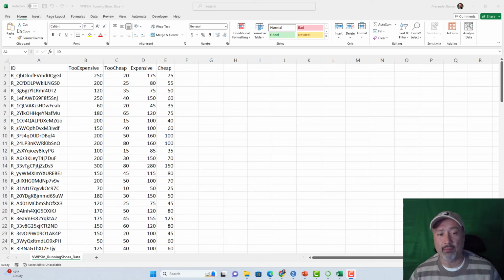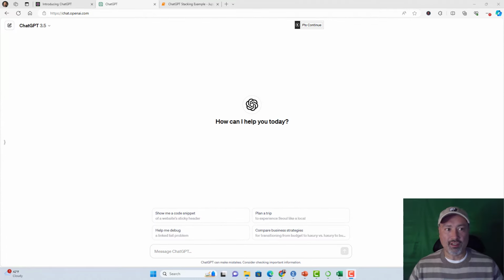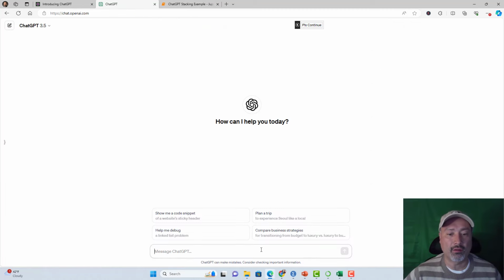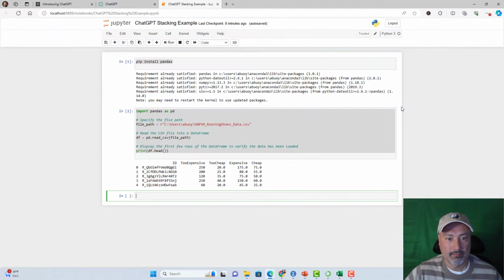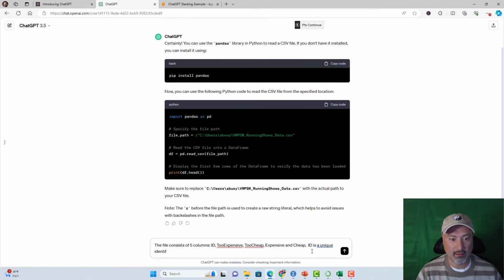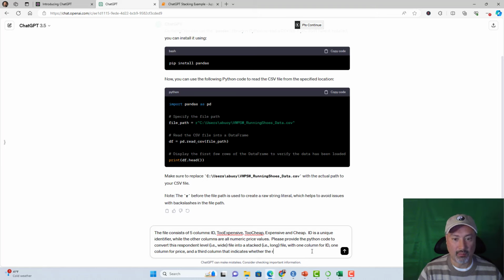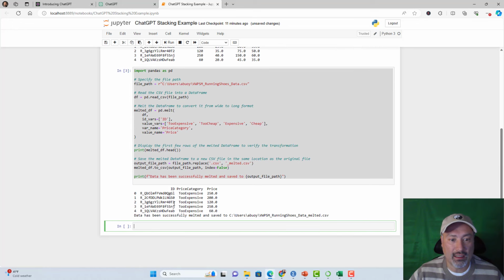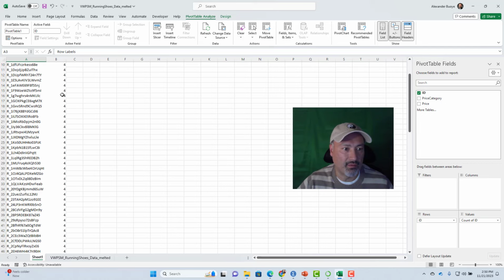How to use ChatGPT to write Python Code to Stack a Data File (Convert from Wide to Long Format)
Want to learn how to use ChatGPT to write Python code to stack a data file (i.e., convert from wide to long format)?

This video walks you through using ChatGPT to create Python code to stack a respondent level data file (i.e., convert a data frame from wide to long format).  Basically, with ChatGPT, anyone can harness the power of Python...without even knowing how to code!

Learn how to write python code with ChatGPT.   Learn how to convert a wide format file into long format with the python melt function.